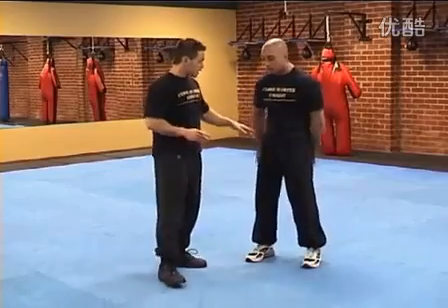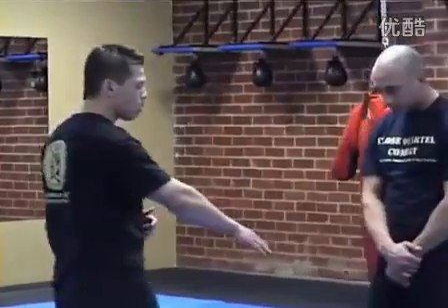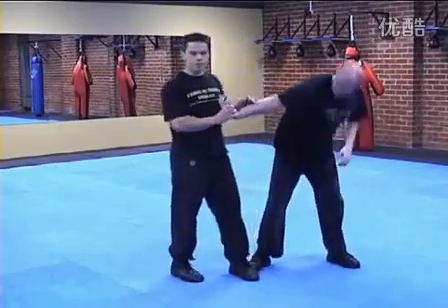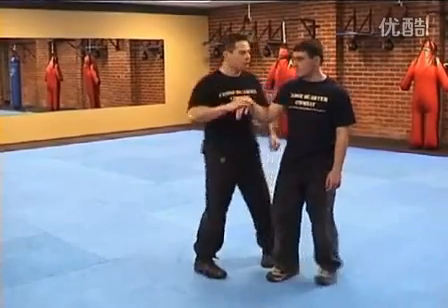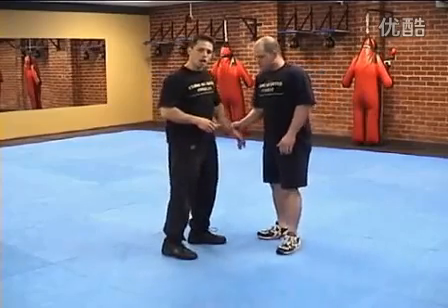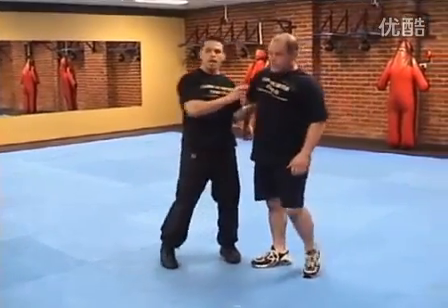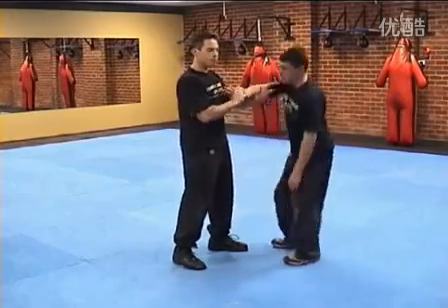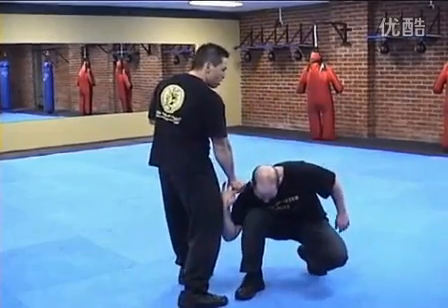近身擒拿术【教你格斗防身】